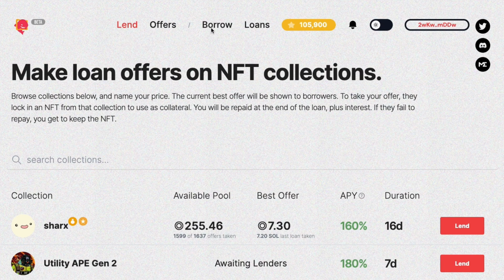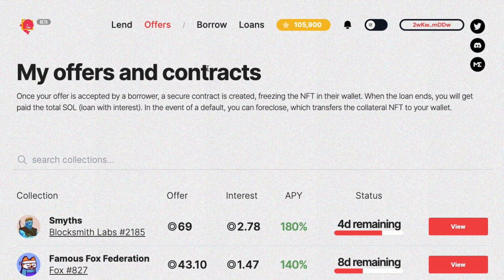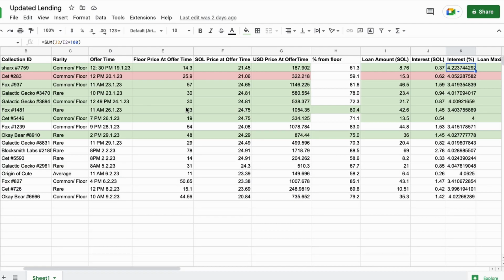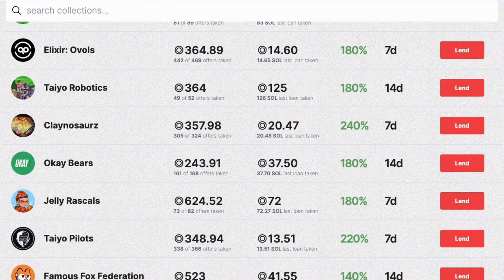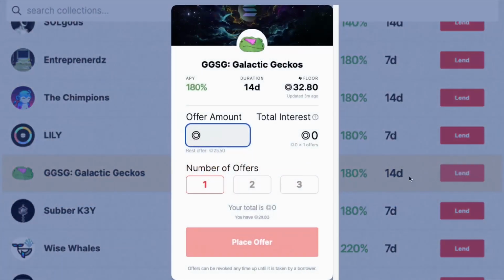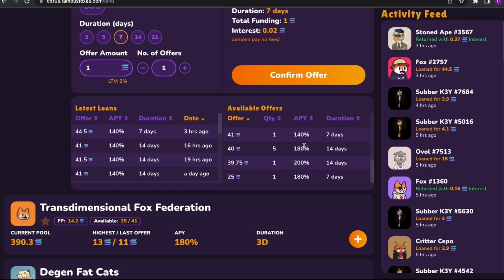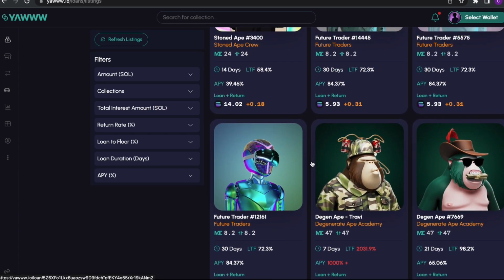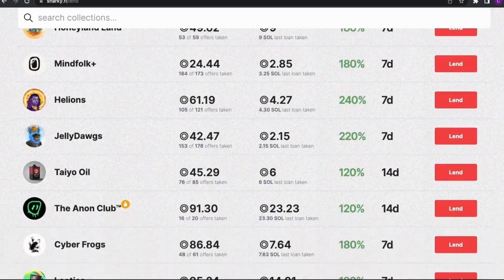Earn 3% a week with NFT Lending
Good morning all in today's video I show you how I use Sharkyfi to look for decent lending opportunities.

If you have fun video ideas or want to join my personal discord community